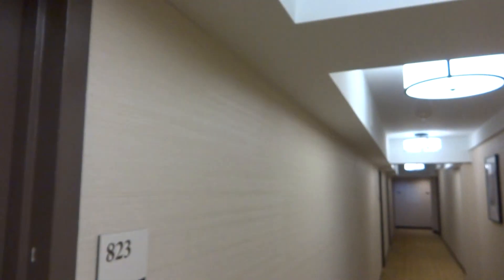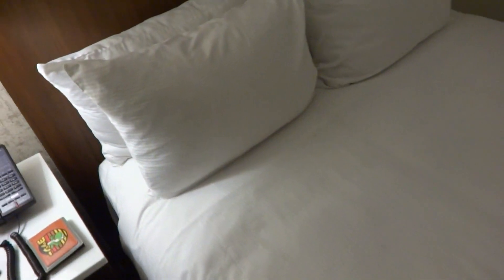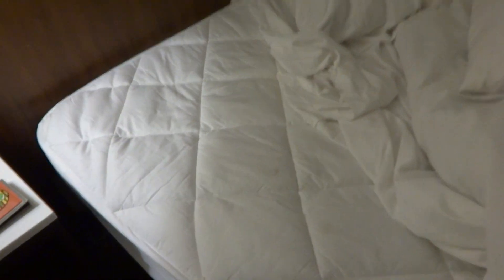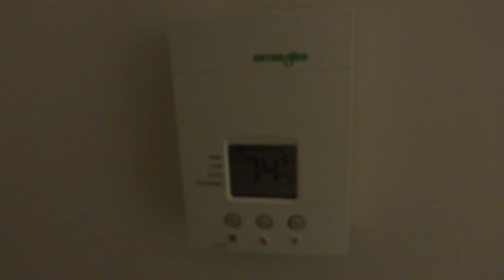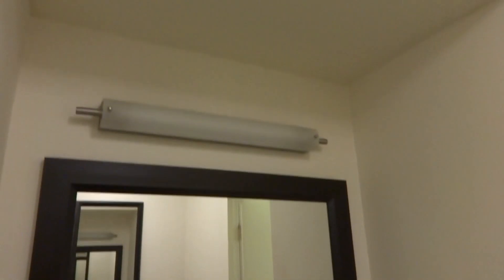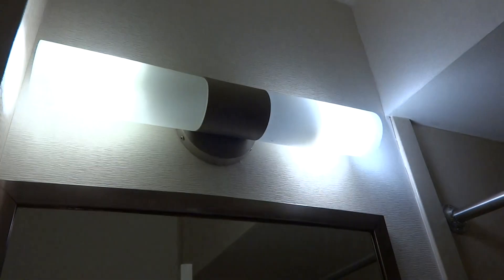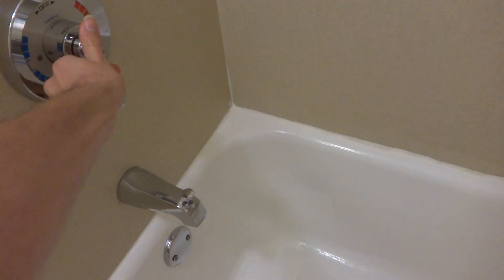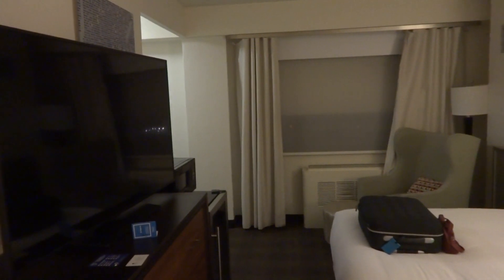Hotel Room Tour - Doubletree by Hilton and Suites - Pittsburgh PA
NOTE: The shower was working after this tour was made. Apparently, housekeeping tightened the shower handle so hard, I basically had to turn the handle counter-clockwise on the same hardness as house keeping. I don't know what house keeping thought of when they made the handle too tight for guess to try and take a shower. This was definitely not my most pleasant experience when trying to take a shower.